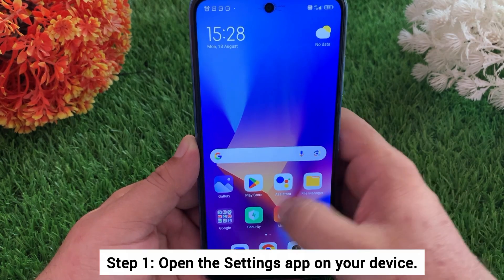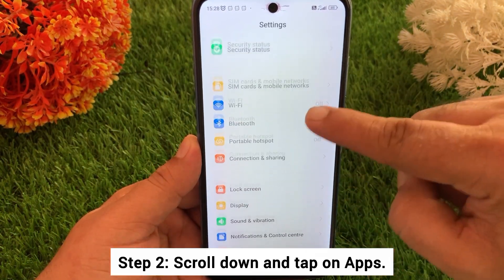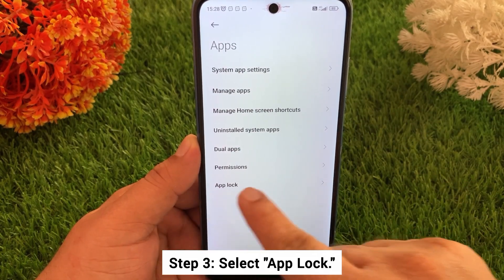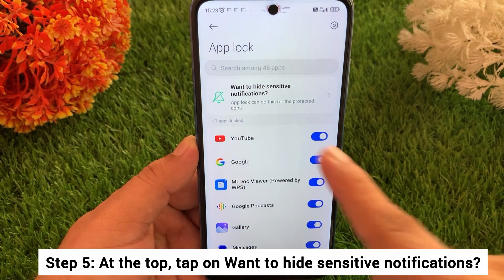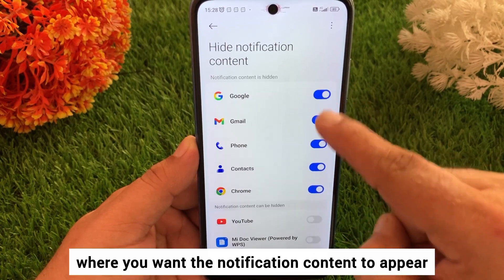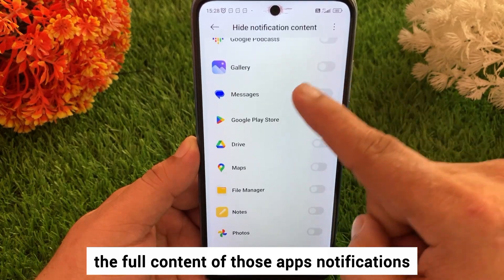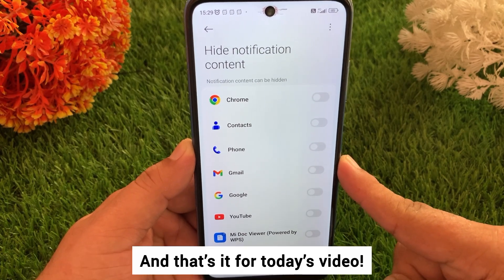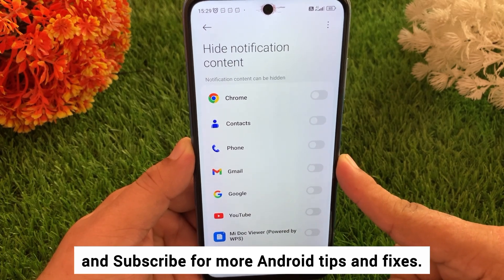How to Fix Notification Content Not Showing on Home Screen & Lock Screen on Android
Are your notification contents hidden on your Android home screen or lock screen? In this video, I’ll guide you step by step on how to fix the problem and make sure your notifications show properly again.